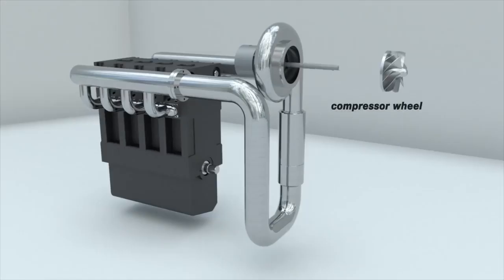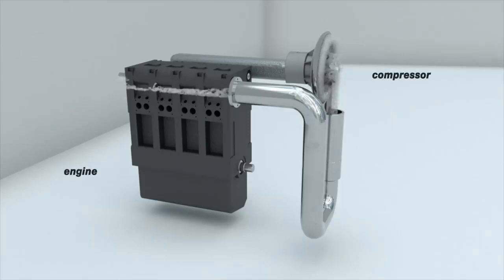Turbocharger | How It Works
Overview tutorial video on how turbocharger works. Components of turbocharger and how turbocharger helps to increase performance of engine output by reducing fuel consumption.
How does a turbocharged car engine work air can either enter the engine under the influence of atmospheric pressure at the moment when the piston moves and increases the volume of the chamber or be supplied with the help of a special compressor in the second scenario there will be more oxygen in the engine and therefore it will be able to produce more power an impeller compressor wheel is installed in the compressor when rotating the blades of the impeller force air to move air particles are pushed to the perimeter of the impeller and enter the volute from where the compressed air flows out of the air outlet of the compressor and then moves on into the engine in order for the compressor to force air into the engine the shaft on which the impeller is mounted needs to be rotated there are various ways this can be organized the first way is for a pulley to be installed in the engine shaft so that a belt drive can transfer the rotation to another pulley mounted on the compressor shaft the second way is called turbocharging it is based on the utilization of residual energy from the exhaust gas flow for this energy to be used a turbine is necessary inside a turbine the opposite happens the moving gas causes the wheel to rotate the turbine wheel can be installed in such a way in the exhaust system of the engine that the moving particles of gas will act upon the blades of the wheel as a result of this action the wheel will rotate then if the turbine wheel is connected to the compressor this creates a turbocharging system in this case the compressor wheel will be made to rotate by the turbine so how does an entire turbocharged engine work first the cylinder is filled with a mixture of fuel and air when the preset compression ratio is reached the mixture ignites expands and causes the piston to move downward rotating the crankshaft the exhaust gases are then forced out of the cylinder by the piston and move towards the turbine the particles of gas act upon the blades of the turbine wheel causing it to rotate the turbine and compressor wheels are mounted on one shaft when the turbine wheel rotates the compressor wheel also rotates forcing air into the engine cylinders the exhaust gases have a very high temperature they heat up the turbine and from it the heat is transferred to the compressor in addition as air is compressed it also heats up when heated air expands thus what happens is that the compressor compresses the air but at the same time inevitably heats it and so the air expands once again this process is inefficient for this reason the air exiting the compressor's outlet needs to be cooled an intercooler is used for this purpose an intercooler is a heat exchanger. There are two types of intercoolers air to air and air to water.
The manufacture and operation of a turbocharger is costly when a turbine is used the back pressure in the exhaust line increases but the benefits of the additional power from using a turbocharger can be much more significant than the associated costs turbo charging is most effective in high power engines but recently it has also been used in low power engines to make them budget and environmentally friendly.